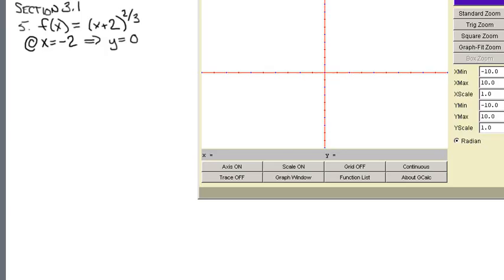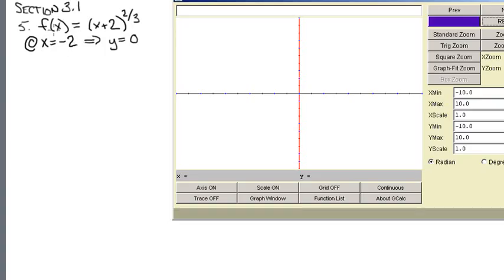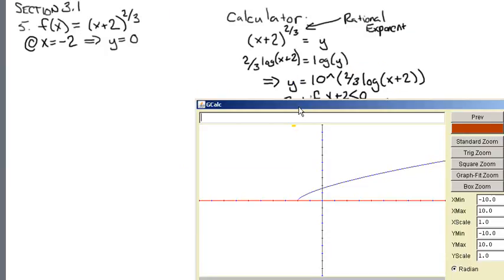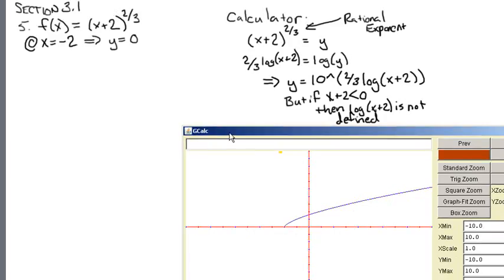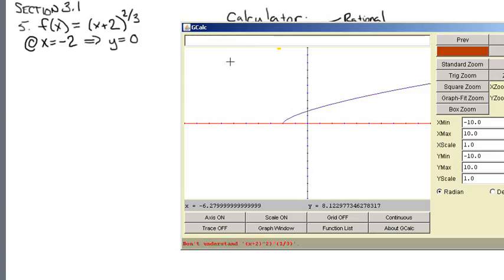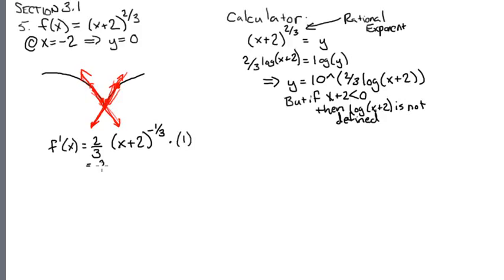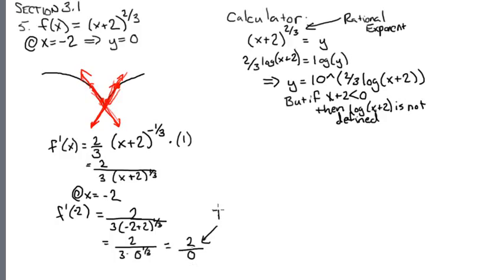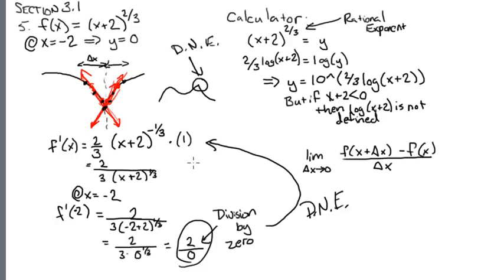Section 3.1, Problem 5